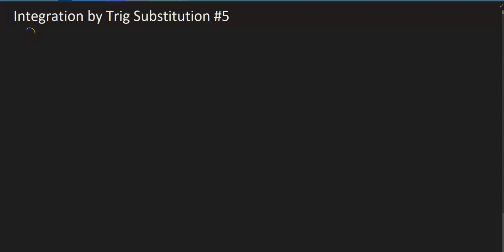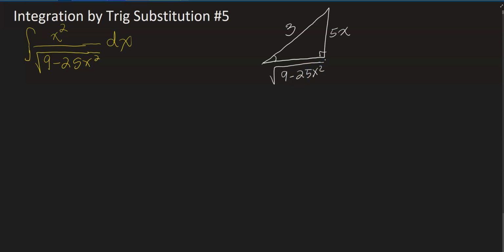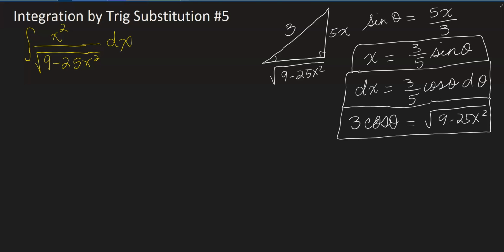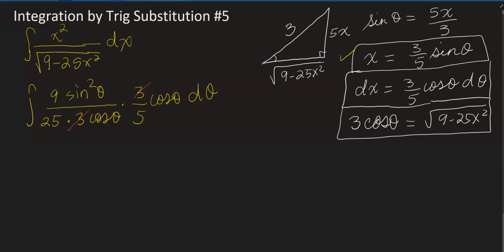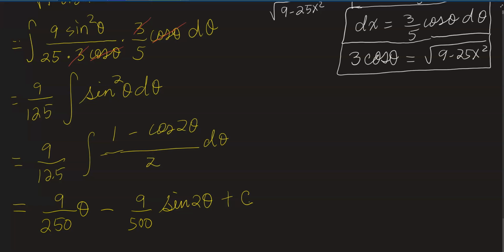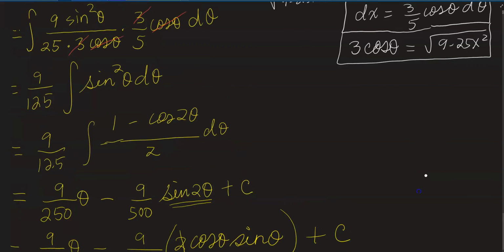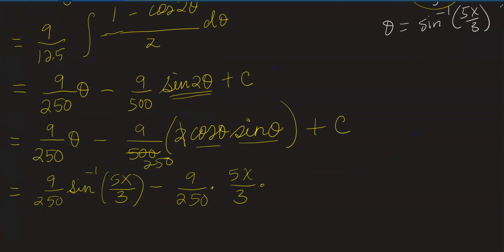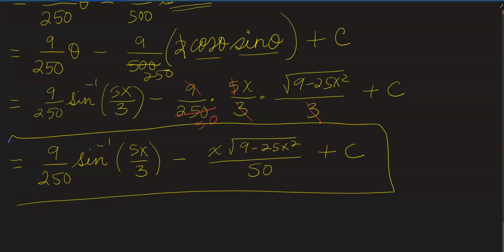Integration by Trig Substitution #5